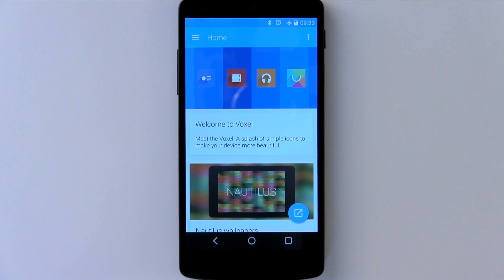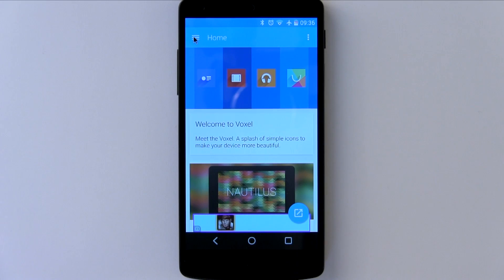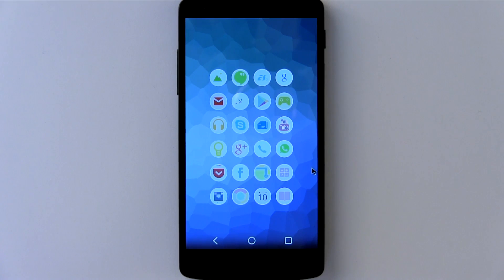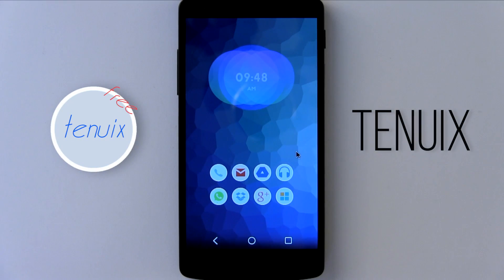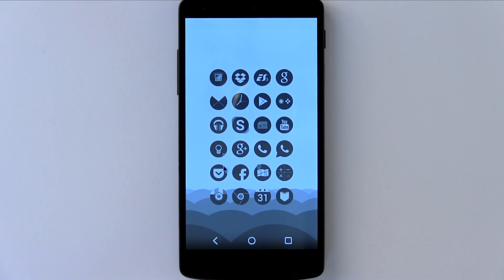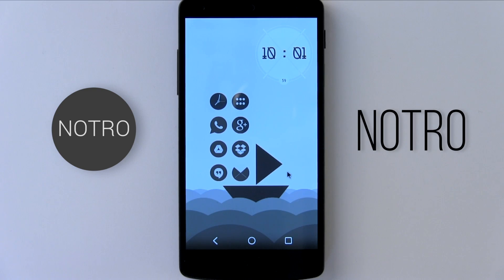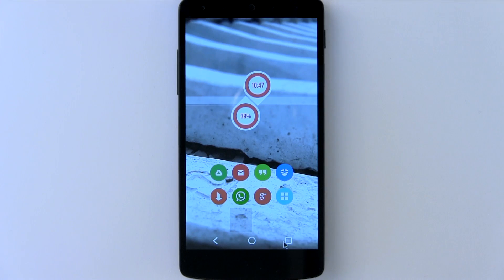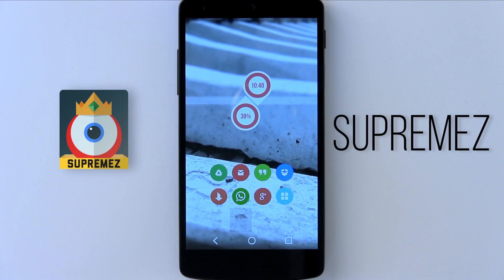Top 5 Free Icon Packs - November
For everyone that doesn't want to pay for icon packs!

Boom!